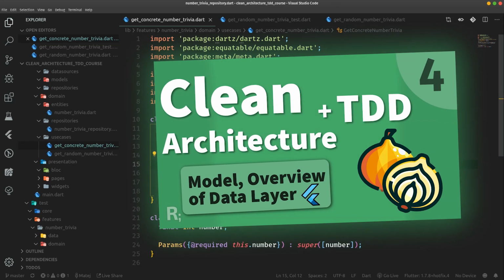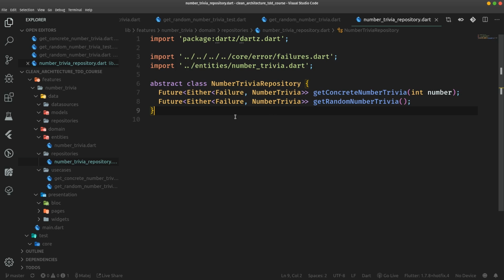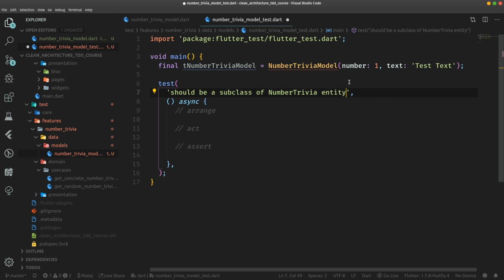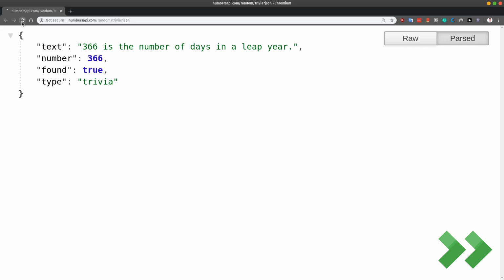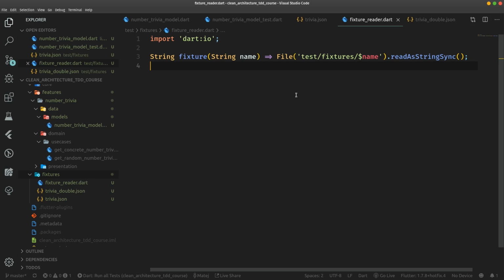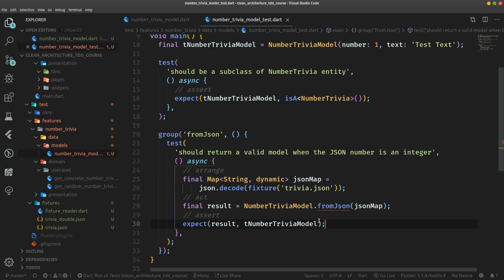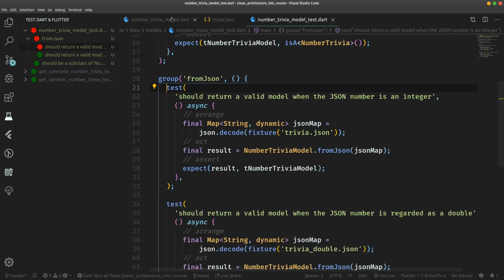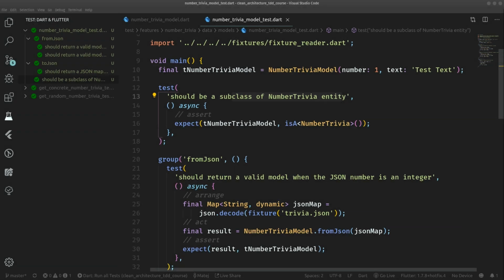Flutter TDD Clean Architecture Course [4] – Data Layer Overview & Models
While the domain layer is the safe center of an app which is independent of other layers, the data layer is a place where the app meets with the harsh outside world of APIs and 3rd party libraries. It consists of low-level Data Sources, Repositories which are the single source of truth for the data, and finally Models.

You may have noticed that we always start working from the inner parts of the app and work our way to the outskirts. After all, we started with the completely independent domain and even there we first created the Entity. Now, we'll start with the Model and only then go ahead and implement the Repository and the low-level Data Sources.

Therefore, it makes sense to start at the center, since otherwise, we'd have a hard time implementing the Use Cases, for example, if we didn't have any Entities which can be returned first.

All of this is possible only through the power of contracts, which in the case of Dart are implemented as abstract classes. Think about it, we've fully implemented the domain layer using TDD and yet, all that the Use Cases depend on is just an abstract NumberTriviaRepository class which we've mocked with fake implementation all along...